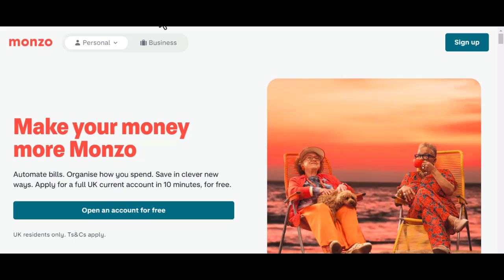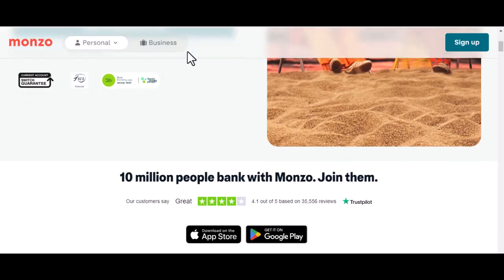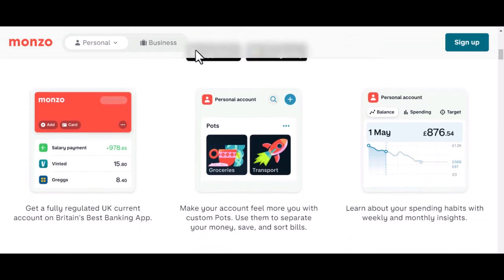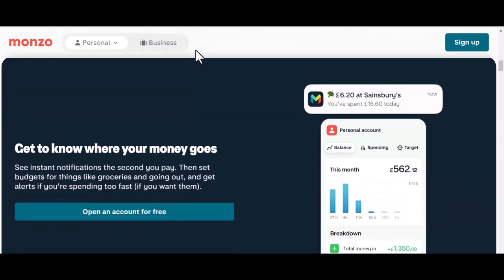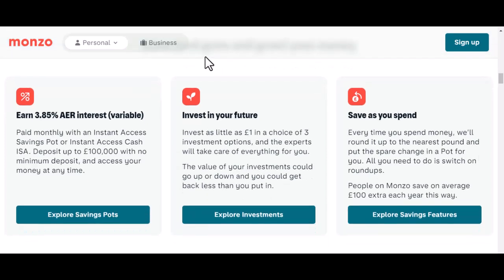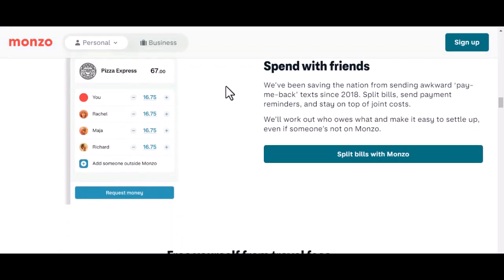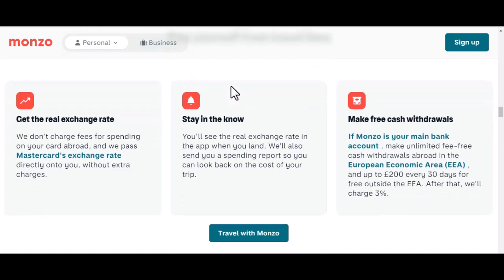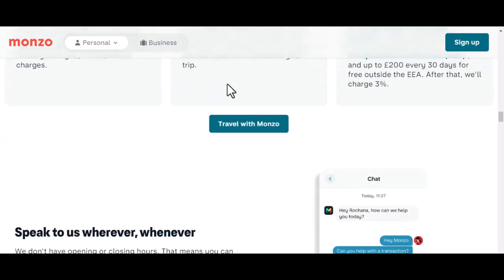Can people bank transfer to Monzo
In this video we talk about Can people bank transfer to Monzo